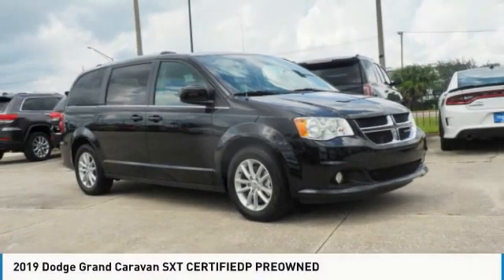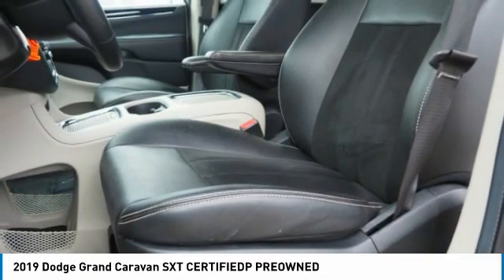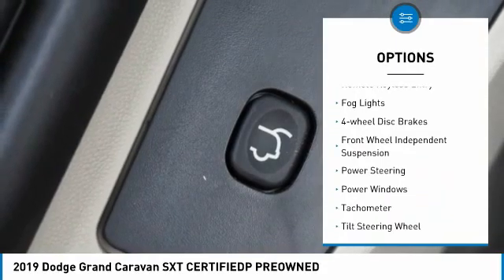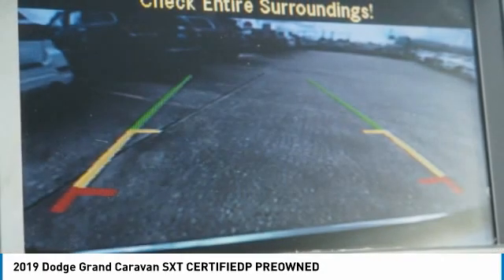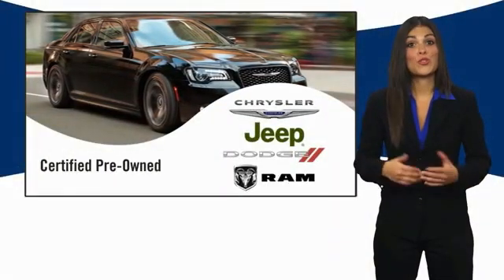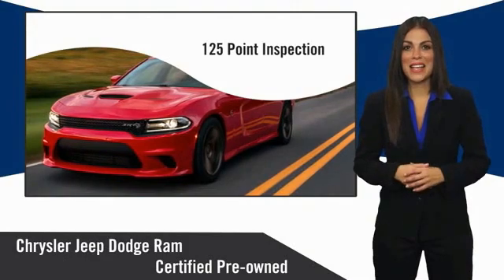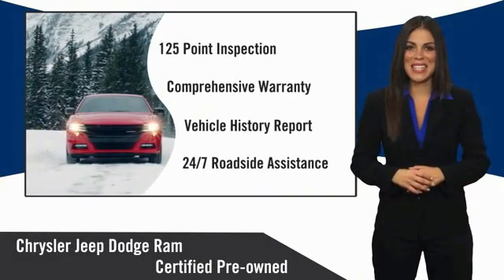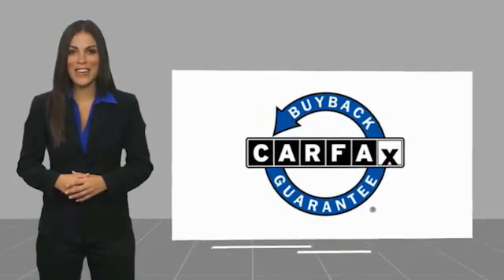2019 Dodge Grand Caravan Bartow FL KR619534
2019 Dodge Grand Caravan SXT CERTIFIEDP PREOWNED

1425 W. Main St.

CARFAX One-Owner.FCA US Certified Pre-Owned Details:  * Roadside Assistance  * Limited Warranty: 3 Month/3,000 Mile (whichever comes first) after new car warranty expires or from certified purchase date  * 125 Point Inspection  * Vehicle History  * Includes First Day Rental, Car Rental Allowance, and Trip Interruption Benefits  * Warranty Deductible: $100  * Powertrain Limited Warranty: 84 Month/100,000 Mile (whichever comes first) from original in-service date  * Transferable WarrantyBlack 2019 Dodge Grand Caravan SXT CERTIFIEDP PREOWNEDOdometer is 2293 miles below market average!3.6L 6-Cylinder SMPI DOHC 6-Speed Automatic FWD Grand Caravan SXT CERTIFIEDP PREOWNED, 4D Passenger Van, 3.6L 6-Cylinder SMPI DOHC, 6-Speed Automatic, FWD, Black, Delay-off headlights, Front fog lights, Fully automatic headlights, Panic alarm, Power Liftgate, Security system. Recent Arrival!Awards:  * 2019 KBB.com Brand Image Awards The THUNDER has come to Bartow, Florida! Come feel the difference of a family owned hometown dealer. Come and get...THUNDER STRUCK! Fresh Oil Change, Completely Detailed Inside and Out, This vehicle has been put through our 125 point inspection by our ASE Certified Master Technicians. At Thunder Chrysler, we carry the cleanest, lowest mileage vehicles that we can find! We pride ourselves in offering the best vehicles at fair prices! Thunder Chrysler is proudly serving.. Bartow, Lakeland, Mulberry, Lakeland Highlands, Highland City, Eagle Lake, Wahneta, Auburndale, Winter Haven, Homeland, Fort Meade, Bradley Junction, Plant City, Kathleen, Lake Wales, Tampa, Orlando. We also service the following States... Georgia, Alabama, South Carolina & more. *Price excludes tax, tag, dealer installed options, $69 electronic filing fee and $699.00 dealer documentation fee.Price guarantee may require VIN/stock number information to ensure accuracy. Please contact dealer for full disclosure on all pricing.